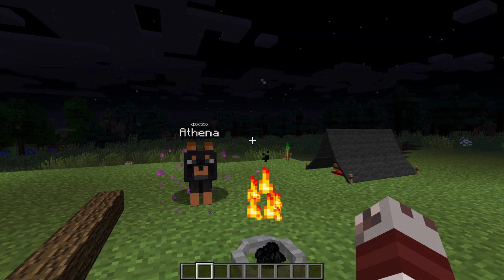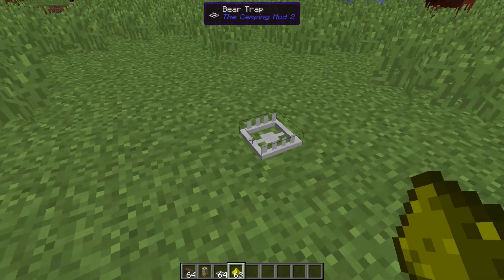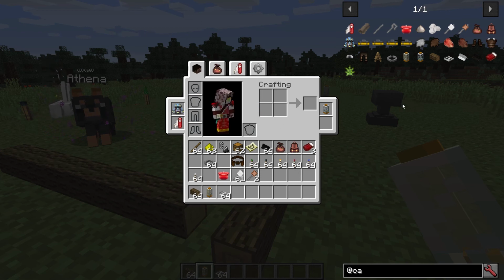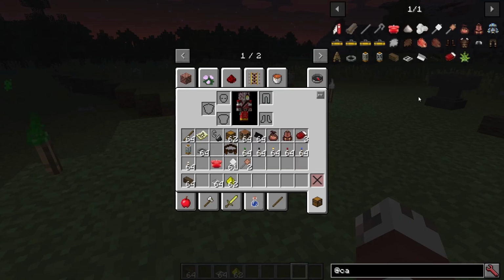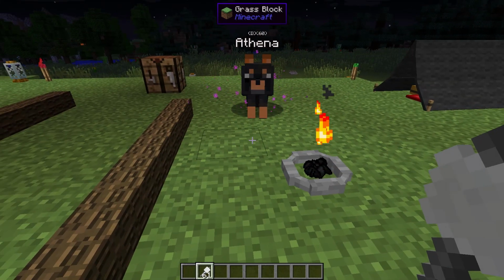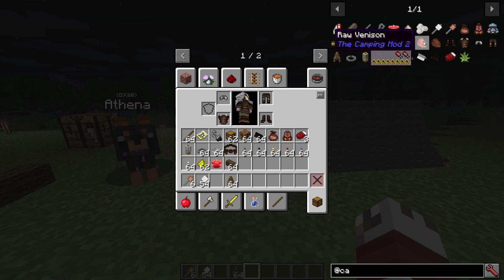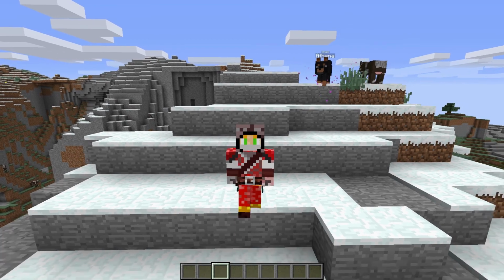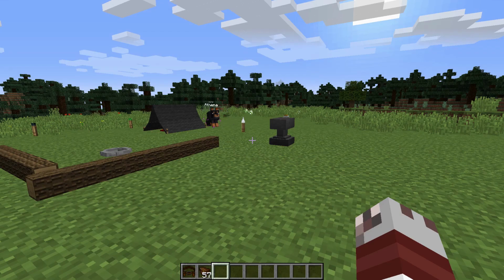Minecraft Camping and Utility Mods! Minecraft Mods Episode 45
In this showcase I show off some mods that would be perfect for camping in minecraft! Make some Campfires, tents and even roast some marshmallows!

*Mods*

*Social Media*